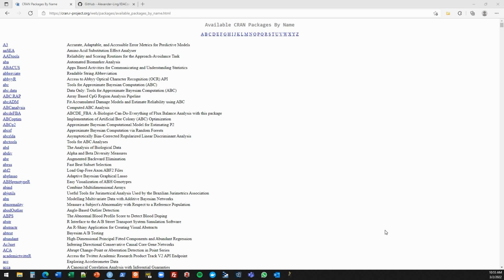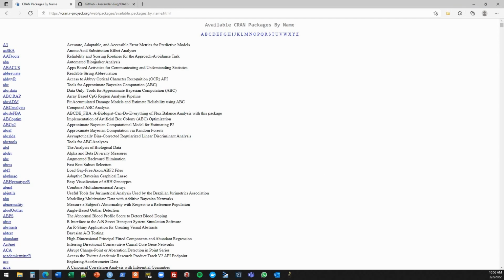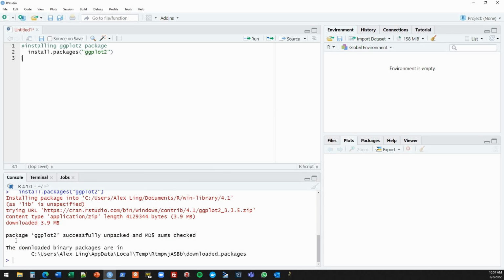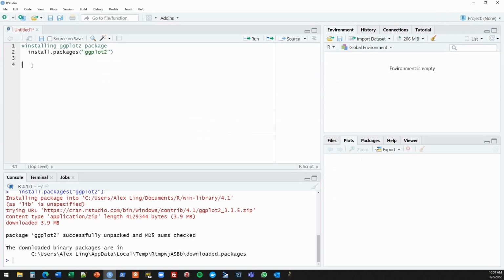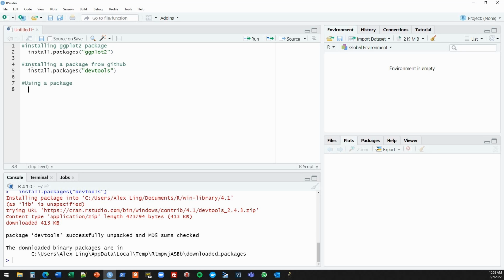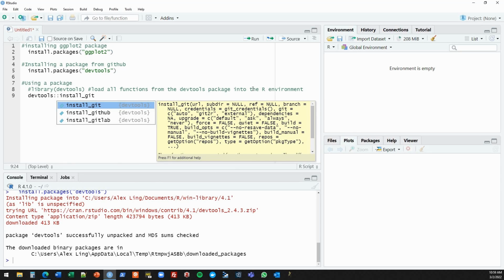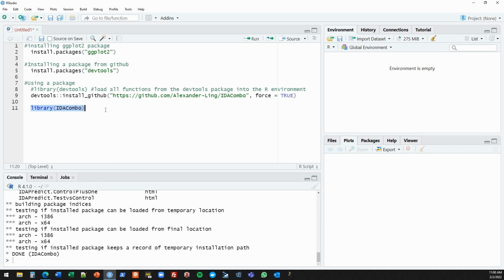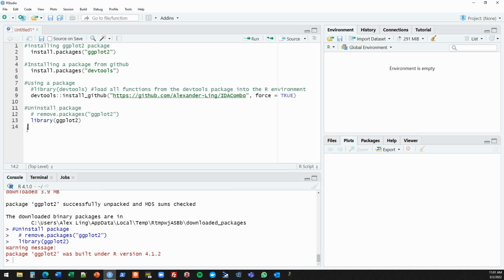R Basics #7: Installing R Packages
A quick tutorial on how to install R packages from CRAN and GitHub.